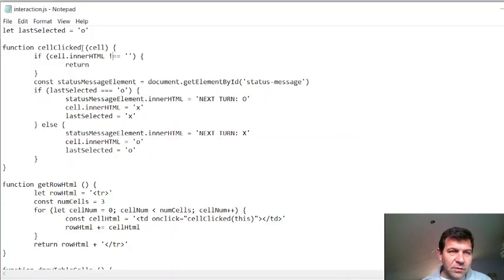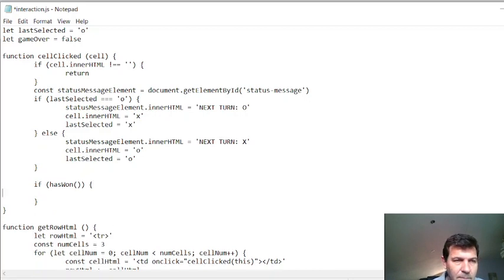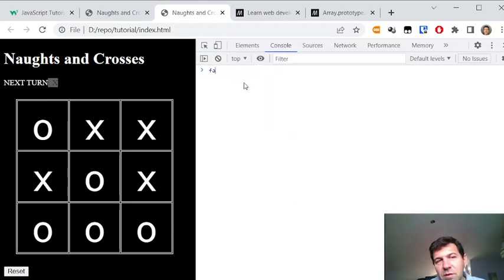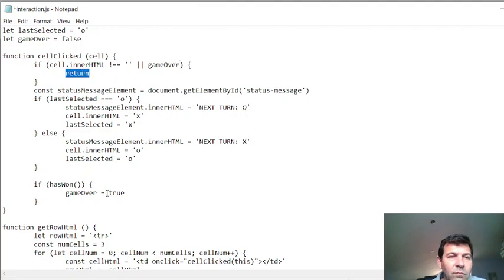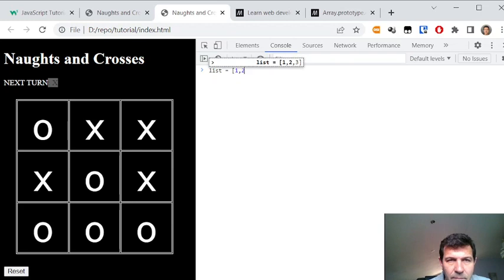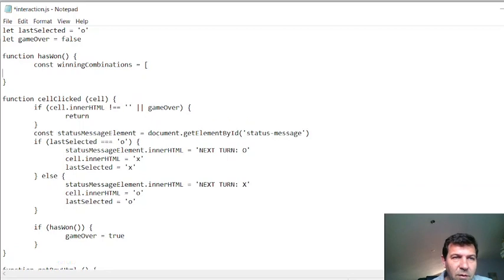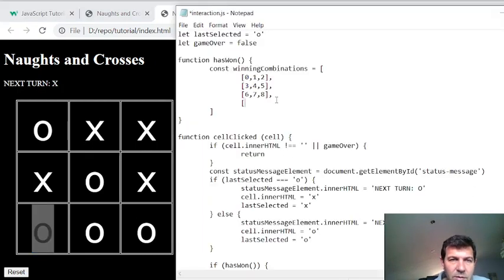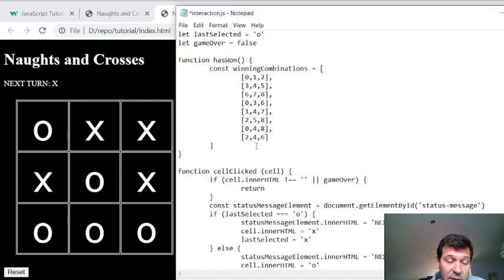18 Game over - Operators - Multidimensional arrays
In our game we need to detect when a user has actually won, and which user has won. This implies that we have to get all the user's selected boxes and compare them with possible winning combinations.
In order to register and test for each of the winning combinations, we will need to store them in lists (arrays) and even lists of lists (an array of arrays).